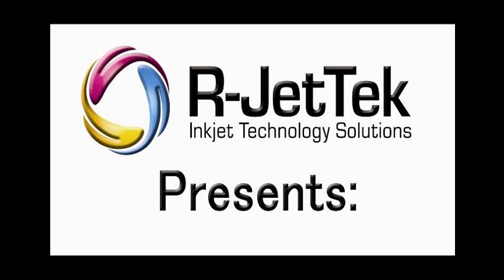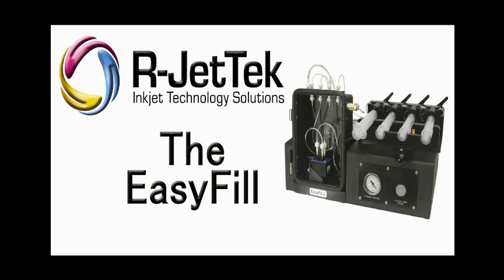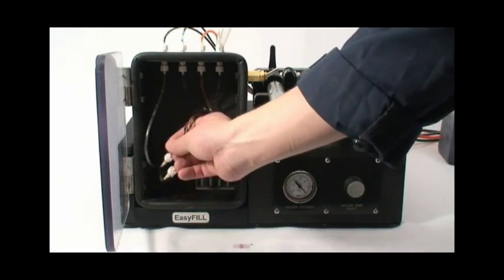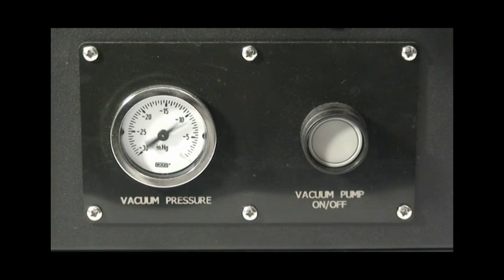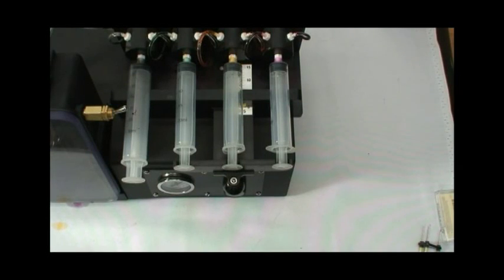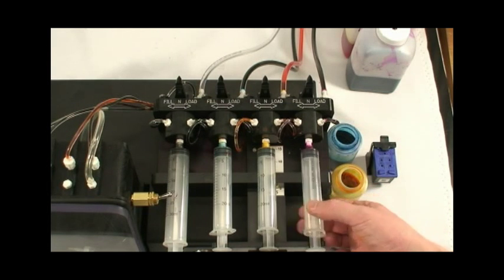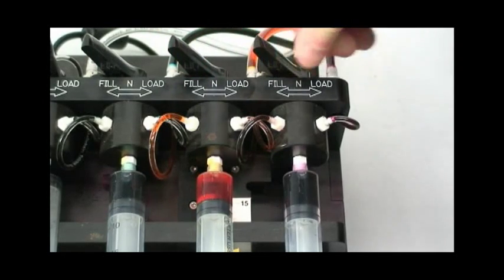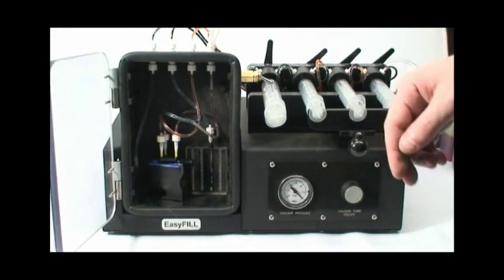EasyFill refilling machine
With it's universal vacuum-fill chamber, the EasyFill refilling machine puts OEM filling technology in the hands of everyone.

The EasyFill's powerful vacuum pump quickly and quietly evacuated 95% of the air, eliminating troublesome air bubbles from the sponge and pre-firing chambers of the cartridge and printhead, ensuring succesful refills.

The EasyFill is made and assembled in America using only the highest quality materials, and is backed by a one year warranty and the best customer support in the industry.